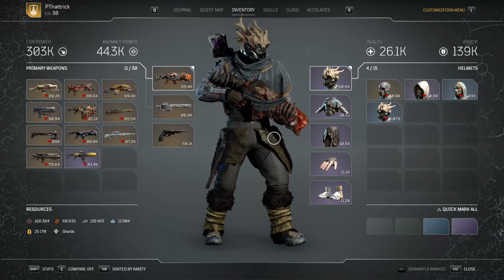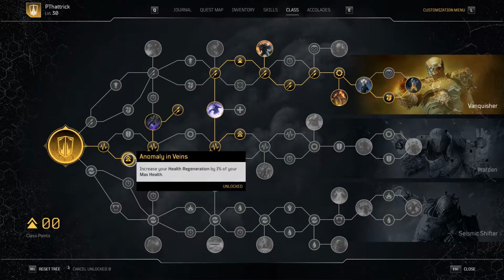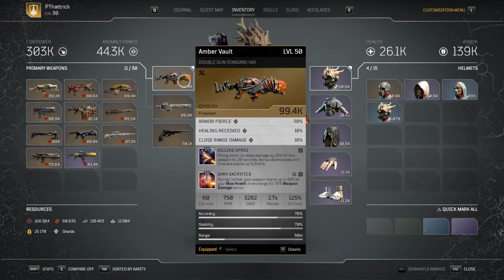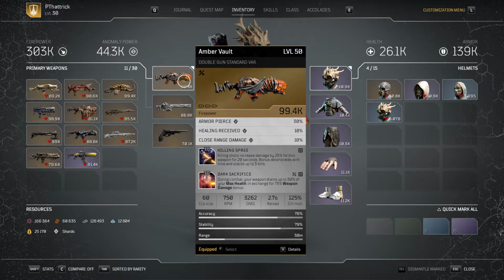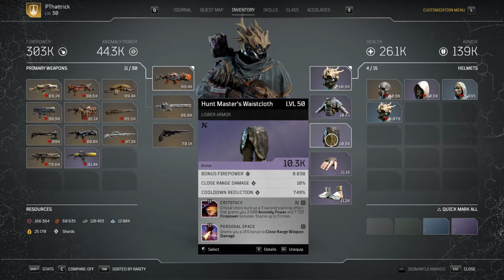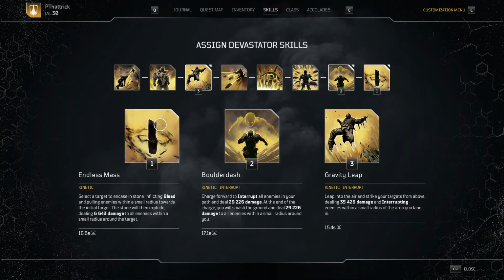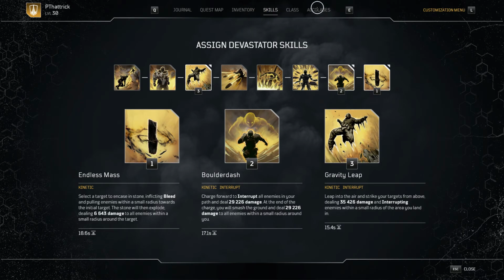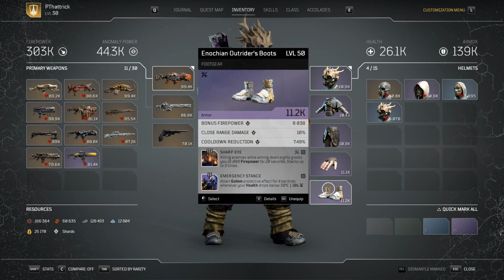Devastator Firepower and Early Build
Devastator is one of the 4 classes in Outriders